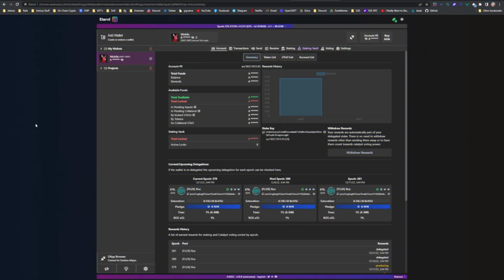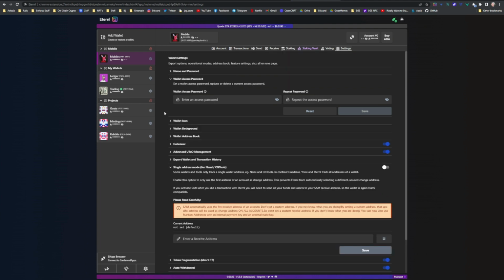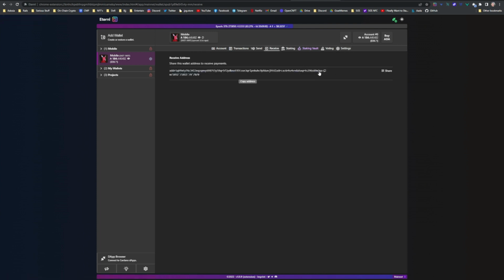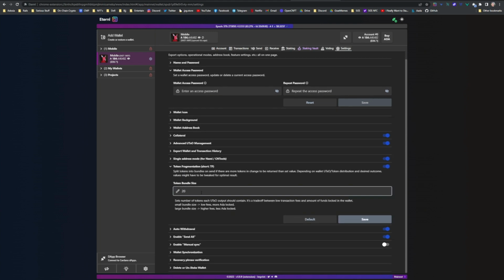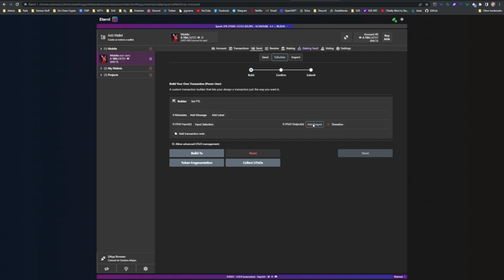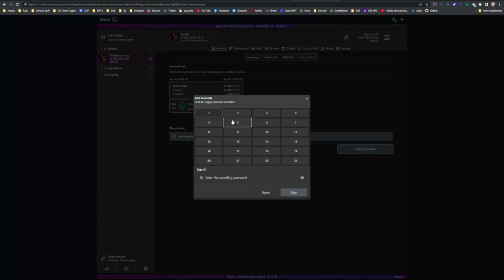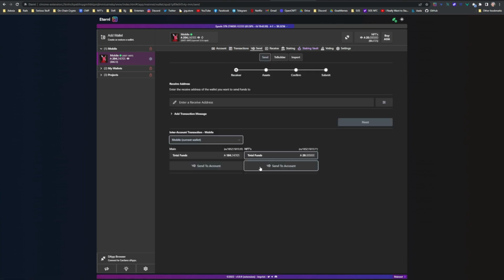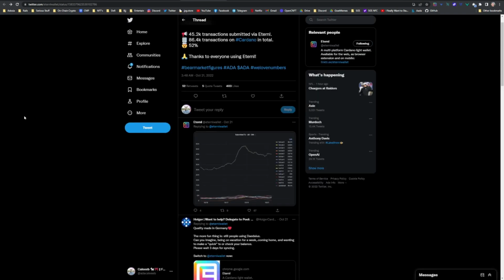Master Eternl Wallet (Desktop) - Cardano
Timestamps►►
00:00 Intro
0:52 - Wallet Naming and Groups
1:52 - Collateral
2:17 - Advanced UTXO Managment
2:56 - Coming from Nami? Single Address mode
4:53 - Nami Balance not showing correctly? Fix it!
6:26 - Token Fragmentation
7:42 - Keep "Send All" Off
8:03 - TX Builder
10:01 - Wallet Accounts
11:48 - troubleshooting Accounts and Single Address Mode
13:39 - Eternl Accomplishments!
14:20 - Outro
Lets go over the important settings for Eternl Wallet to get it working best for you.
Eternl v1.9.10